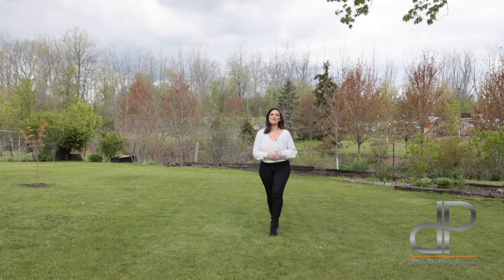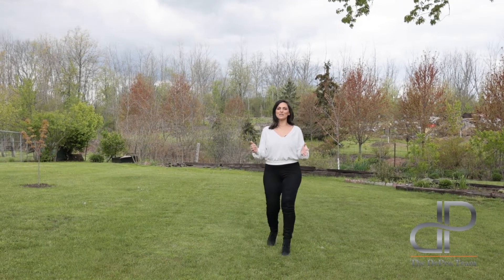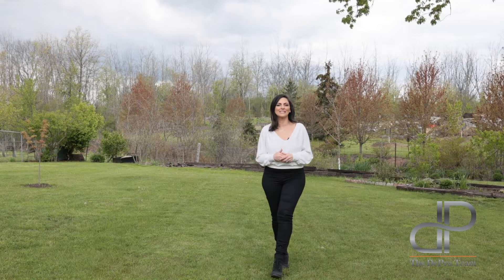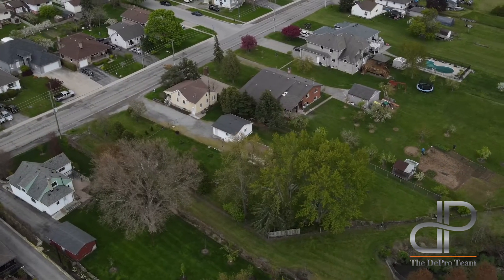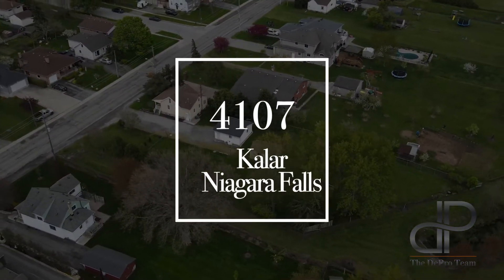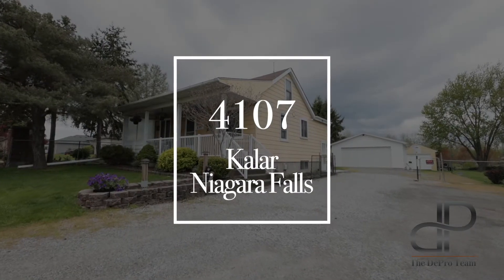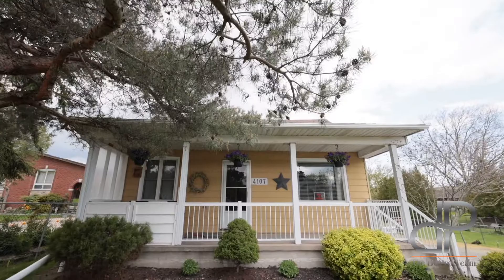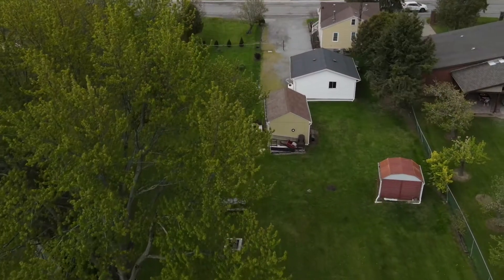4107 Kalar Rd Niagara Falls SOLD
Beautiful bungalow sitting on 1/2 acre in the heart of Niagara. Offering 2 bdrms, 2 baths, finished attic space, and a finished basement with second kitchen and separate entrance. This property also features a detached double garage and single garage.